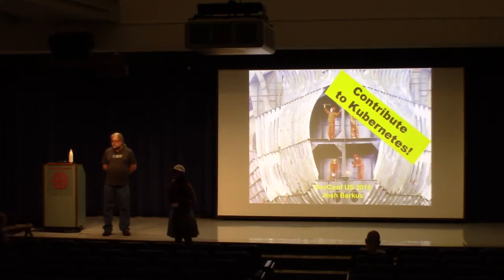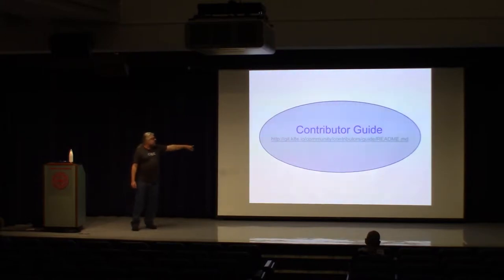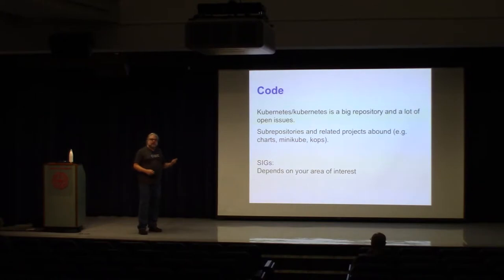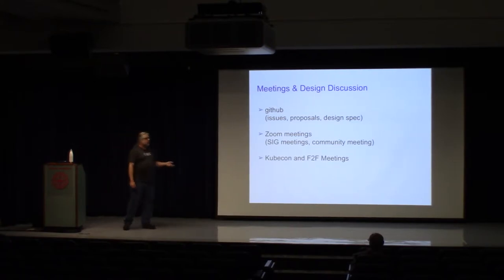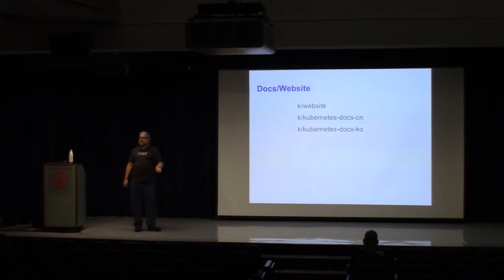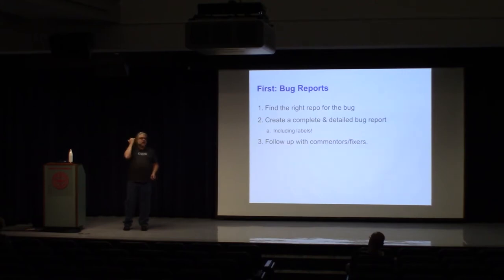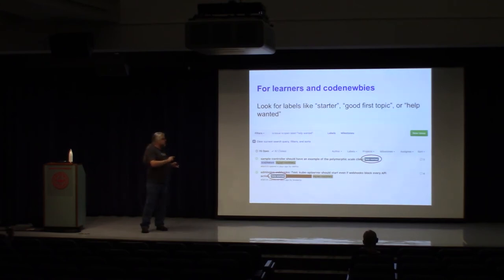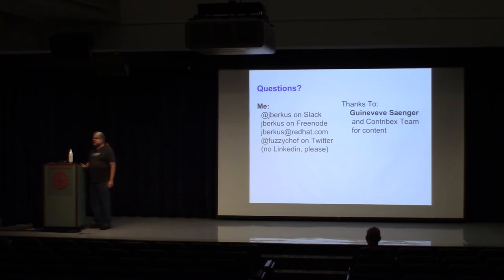You Can be a Kubernetes Contributor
Excited by the new cloud stack?  Into Kubernetes, containers, and cloud automation?  Wondering what comes next?  Maybe it's time you started contributing to "the OS of the cloud".

The way Kubernetes got to be one of the largest projects in open source is that we're always looking for contributors.  Which means you. Whether you're interested in contributing component code or in any of our many other places to contribute (documentation, testing, release management, applications, and more), we have a place for you.

This session will present, in brief, how to get involved in contributing to the project, where contribution resources are, some basics around project organization, and how to proceed if you get stuck.  It's a short-form version of the New Contributor Workshop being presented at the various Kubecons.